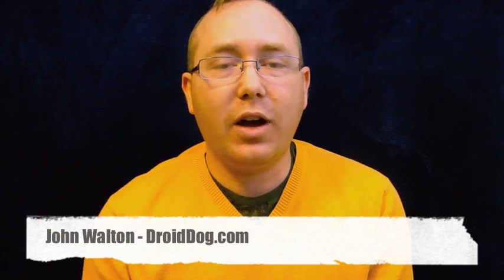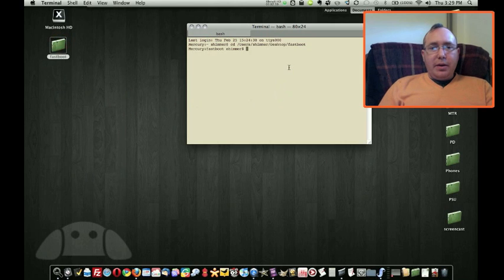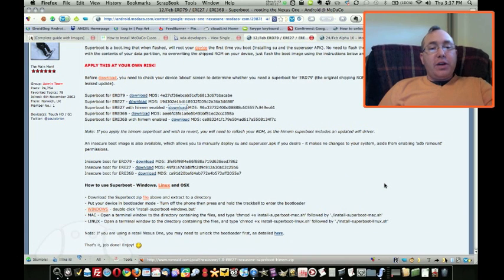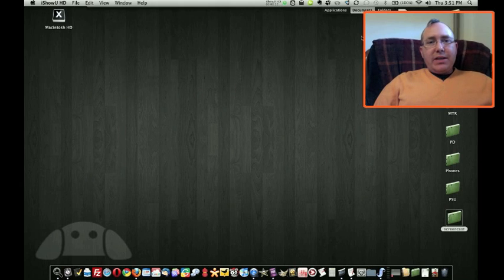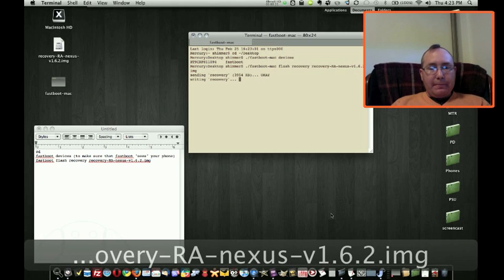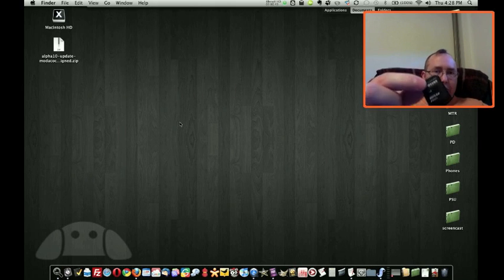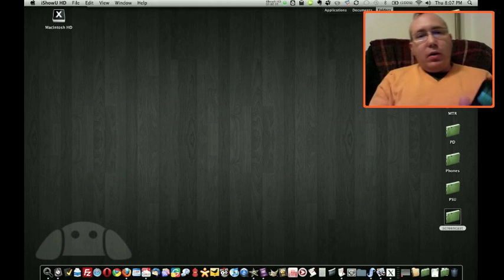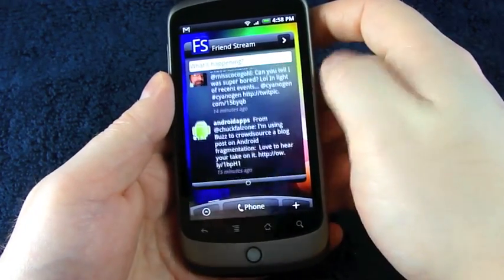Hack Google's Nexus One: From Stock to Desire